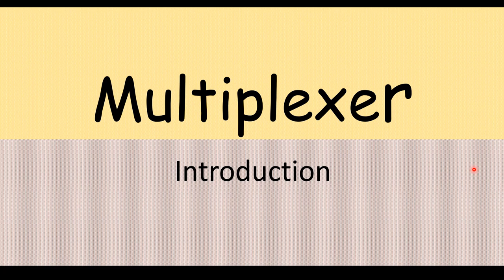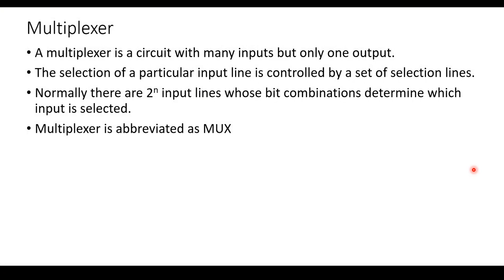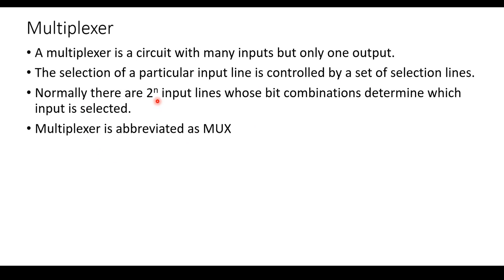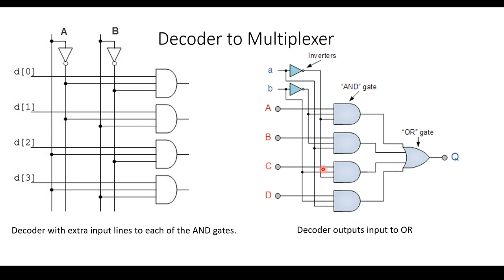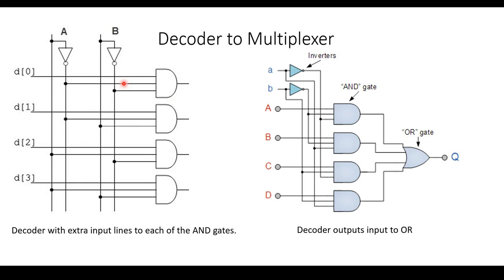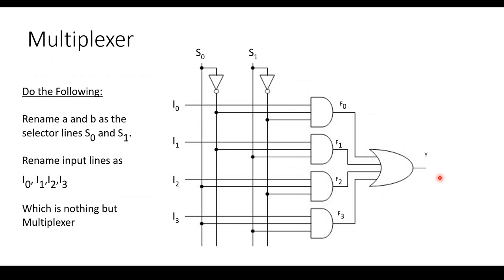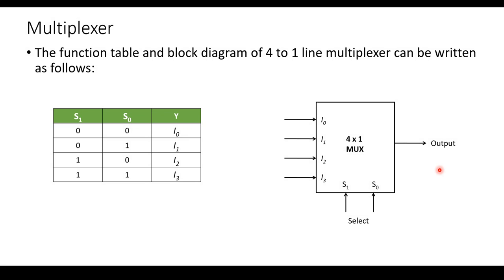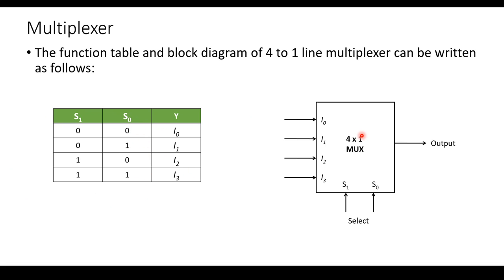What is a Multiplexer? | Introduction | Computer Hardware | ISC Class 12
This video introduces multiplexer.
Decoder to Multiplexer explained
Multiplexer circuit
Block diagram representation